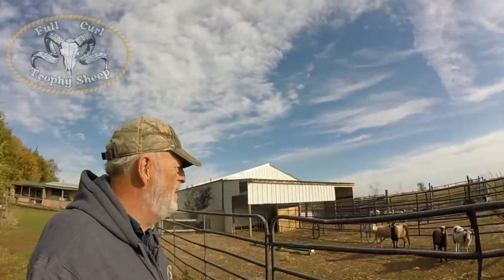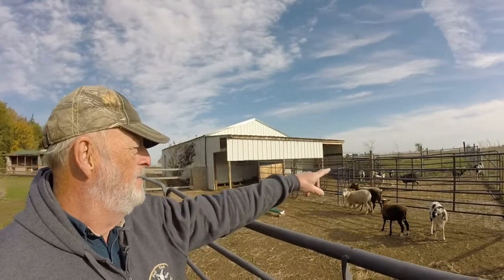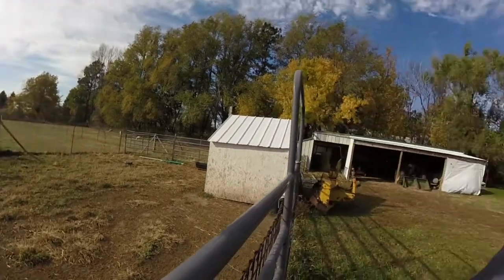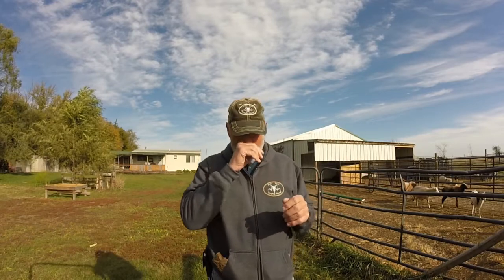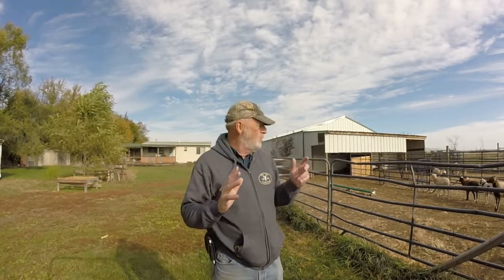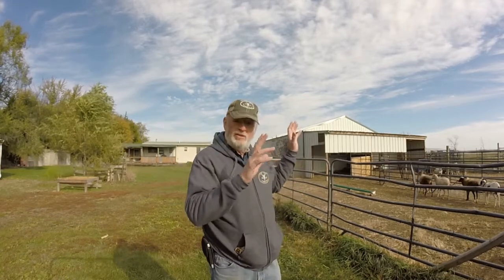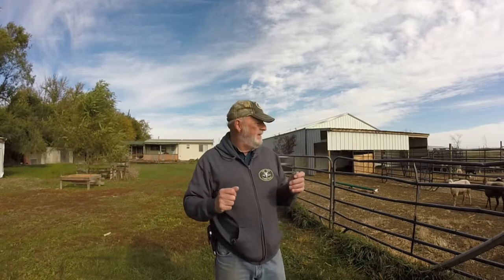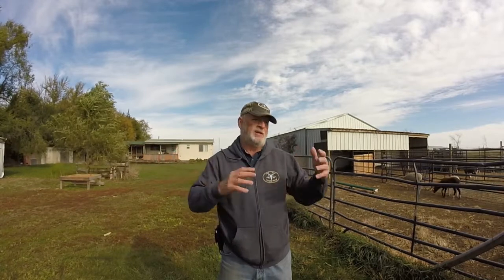FCTS 37 Painted Desert Sheep let's look at genetics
Painted Desert sheep, it's all about genetics.